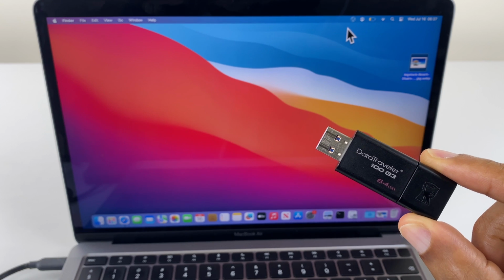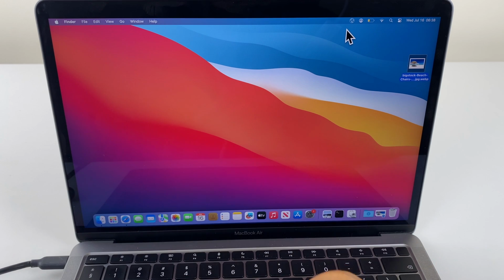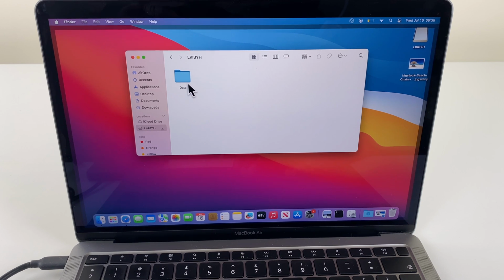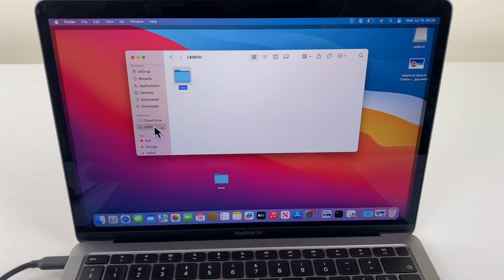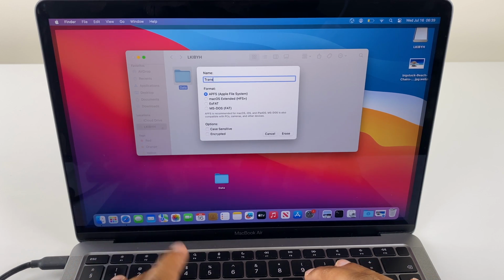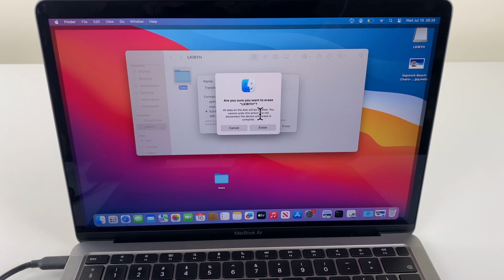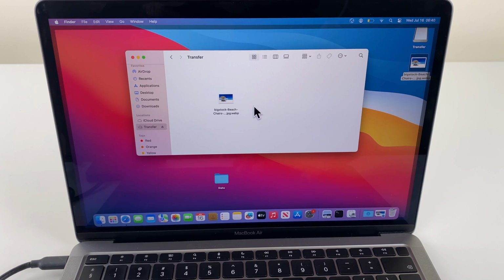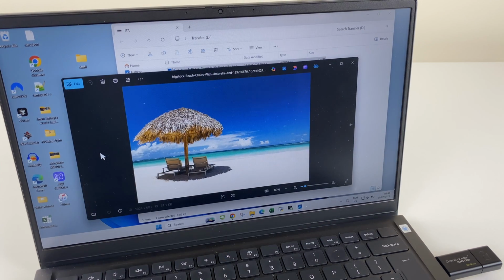How To USB Transfer Files between MacBook and Windows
Here's how to transfer photos, videos and files from your MacBook to your Windows computer. You will then be able to copy files from your Windows computer to your MacBook. Step by step instructions on how to prepare the drive to copy so you can move files from Mac to Windows or move files from Windows to Mac.